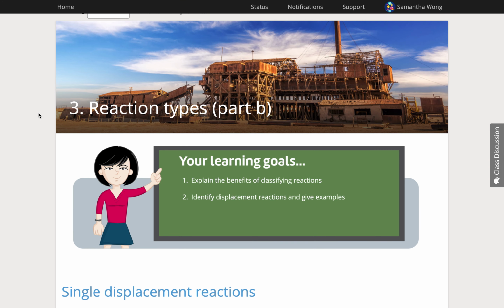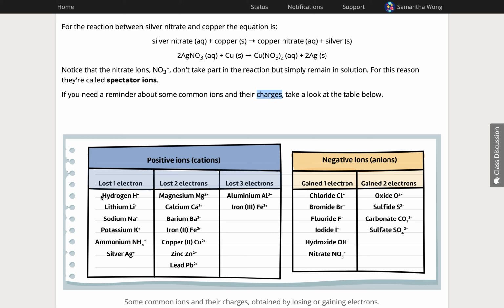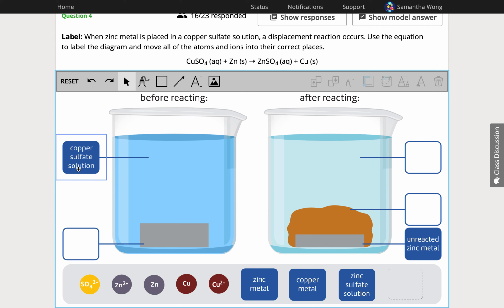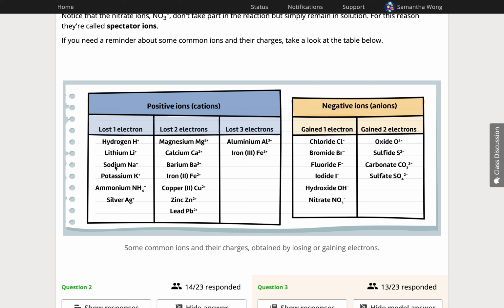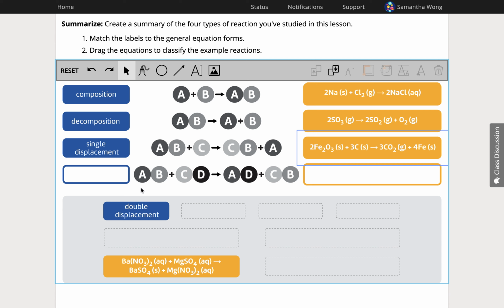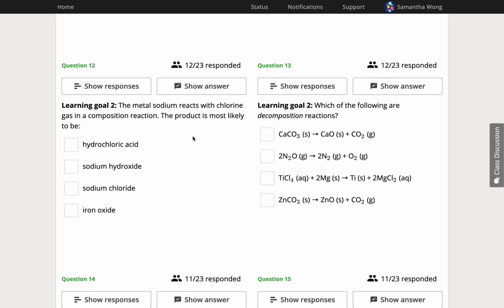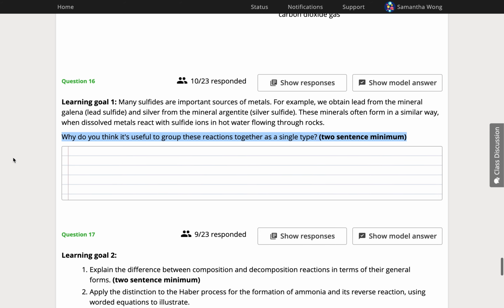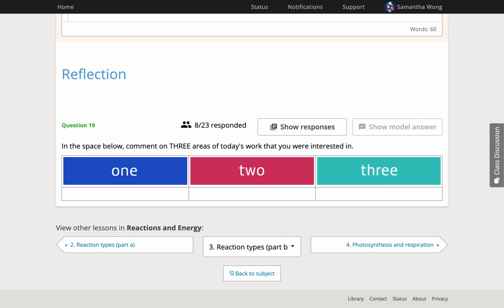Reaction Types (part B)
Explanation of the activities related to Reaction Types (part B), in particular; single and double displacement reactions.